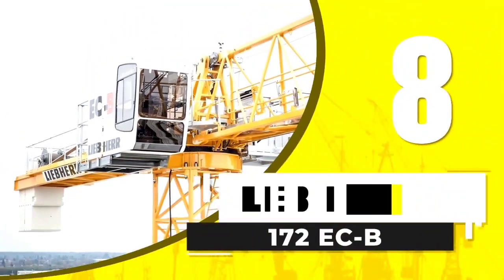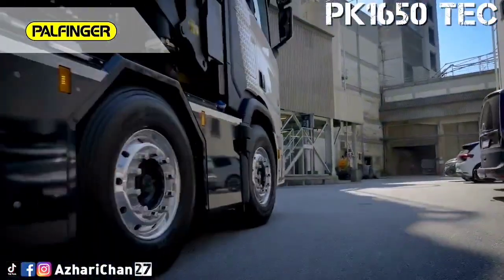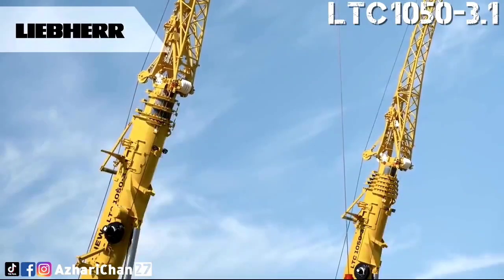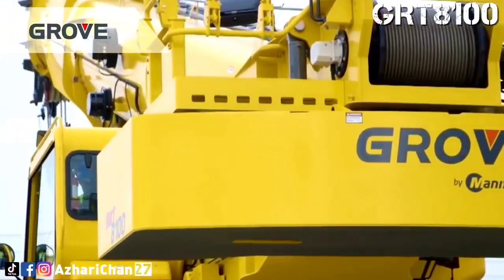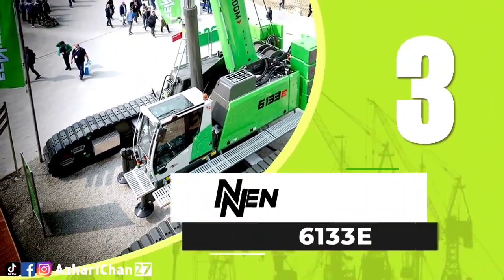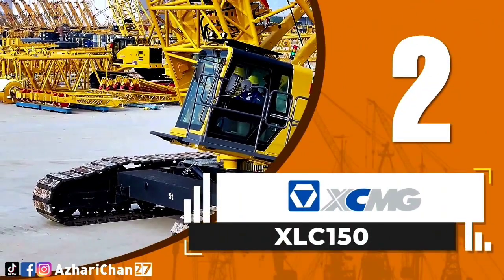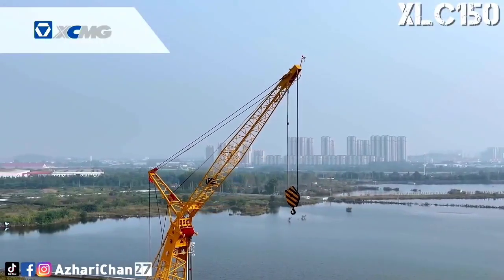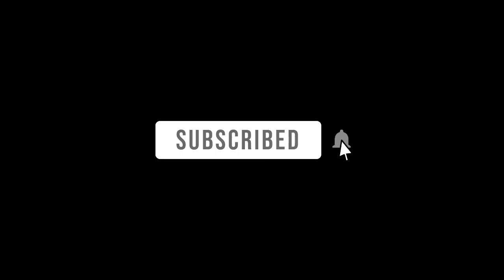World’s Most Advanced Cranes: The Hidden Engineering Marvels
This video is to show top 8 World’s Most Advanced Cranes:The Hidden Engineering Marvels.